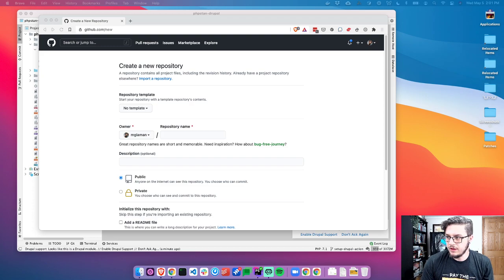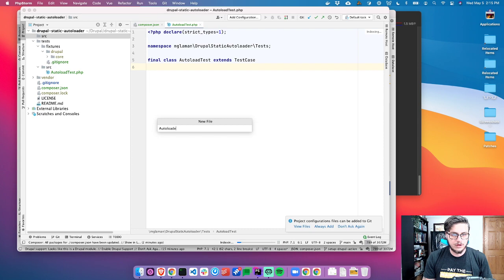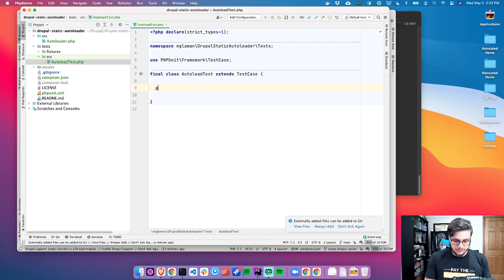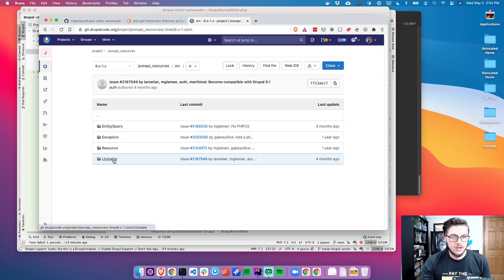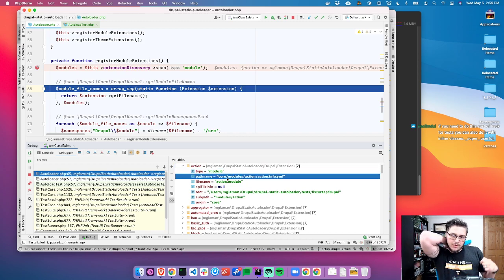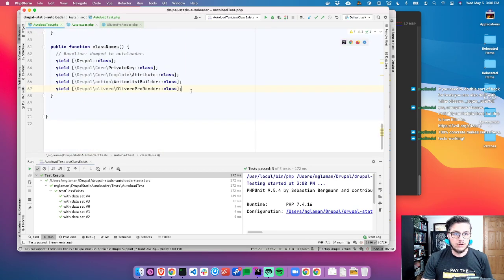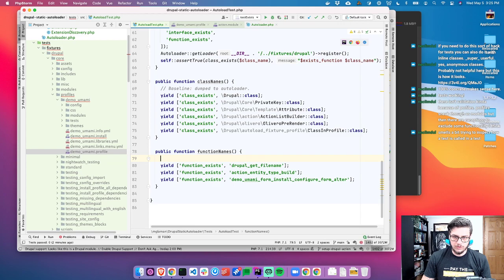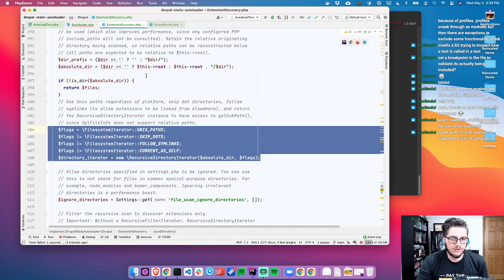Creating a static class autoloader for Drupal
I'll be splitting out the static Drupal autoloader from phpstan-drupal into its own package. This way we can use it in drupal-rector or in the Drupal plugin for Psalm and who knows what more!

For those who don't know: Drupal leverages a stateful autoloading based on the installed modules, not pure Composer like most PHP projects. That means it is really hard to perform static analysis on it.
For those who don&#39;t know: Drupal leverages a stateful autoloading based on the installed modules, not pure Composer like most PHP projects. That means it is really hard to perform static analysis on it.